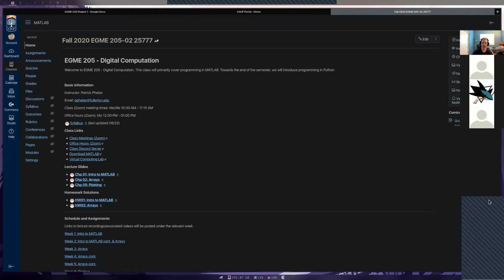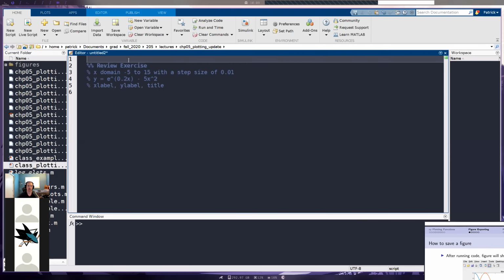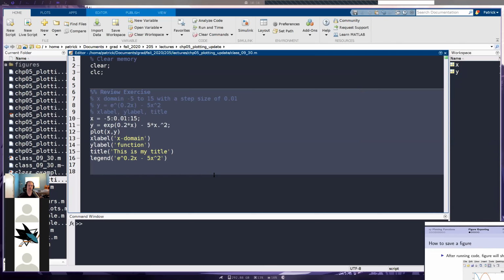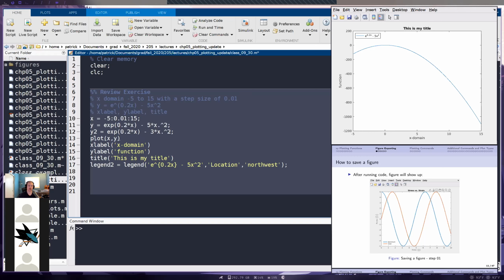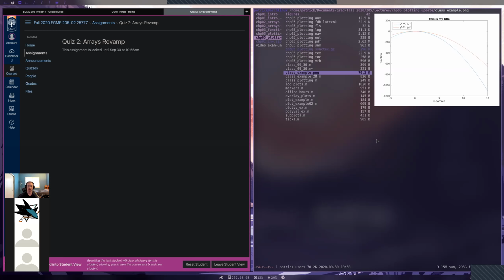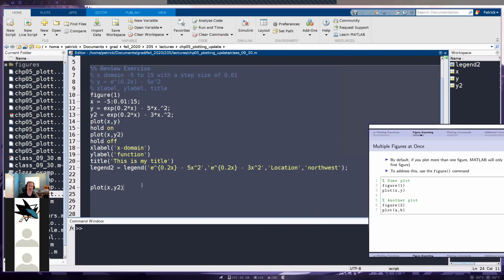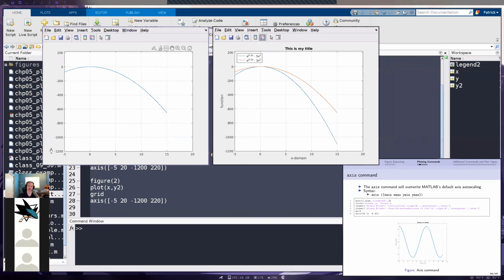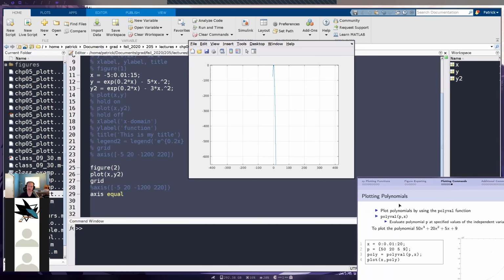EGME 205: S06E02 - Plotting P2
- Plotting in depth review from last time
- Saving a figure correctly
- Grids
- Axes limits